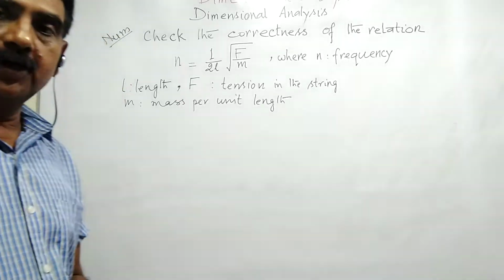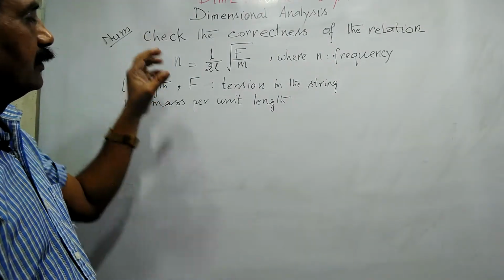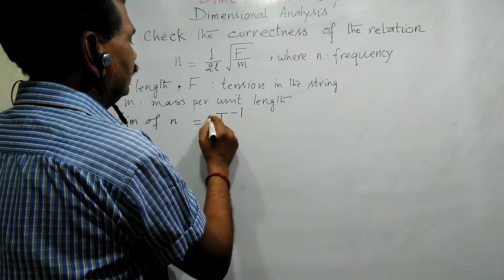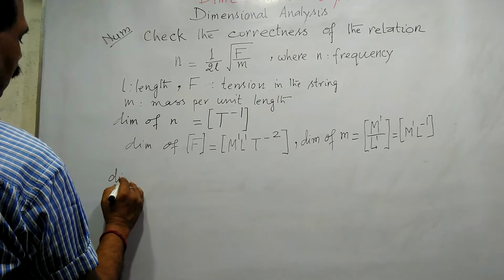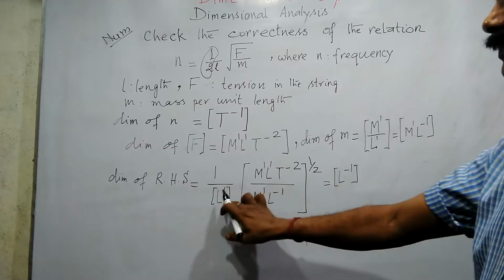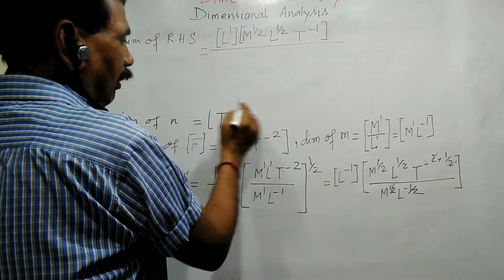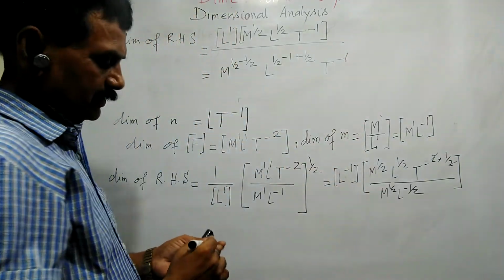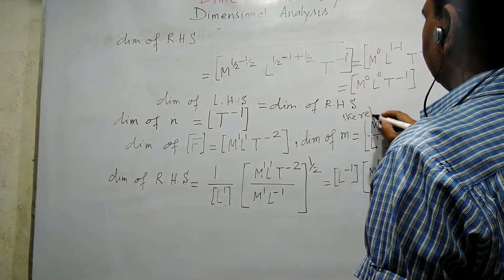PHYSICS ( NUMERICALS of Dimensional Analysis) Part 11 for XI class CBSE students